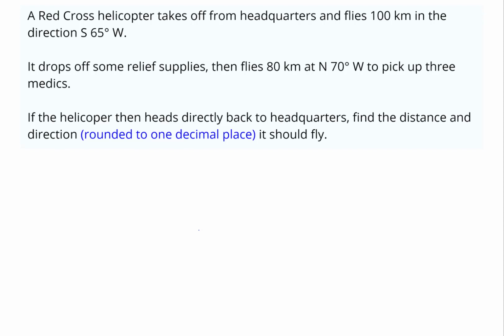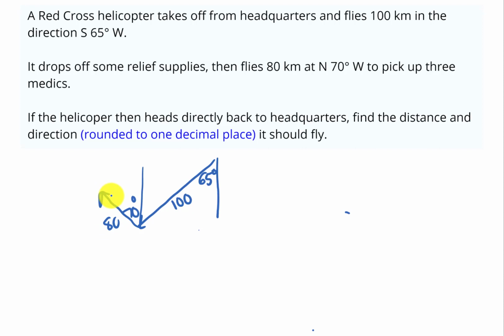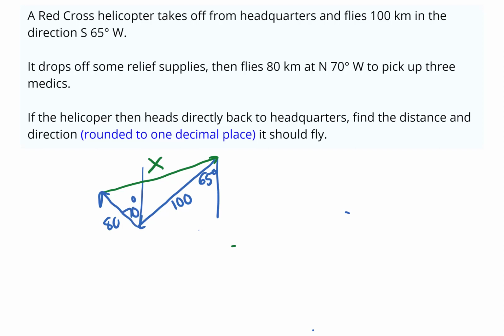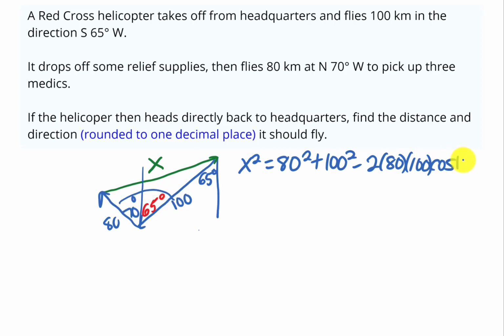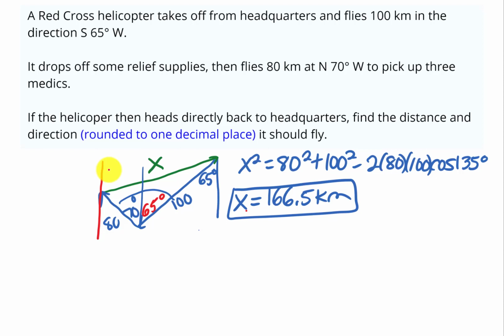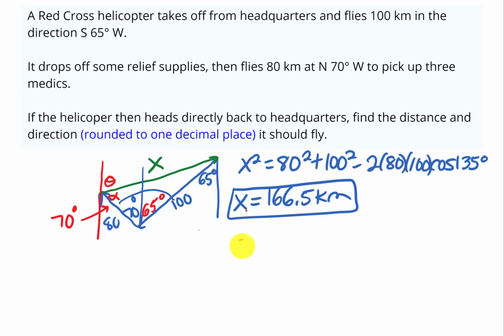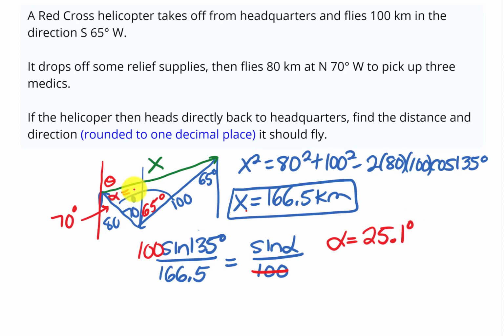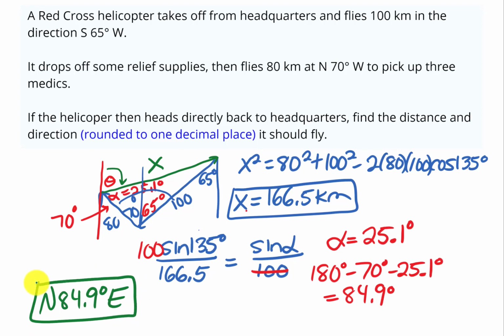Vector application - Medic Helicopter